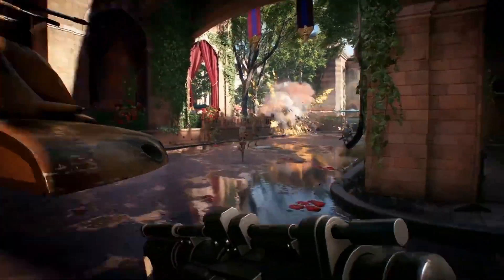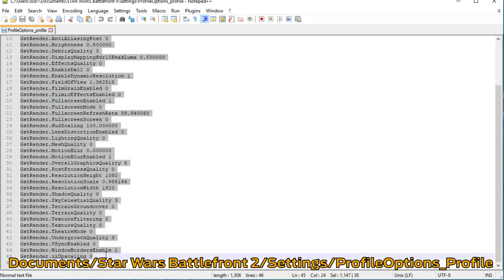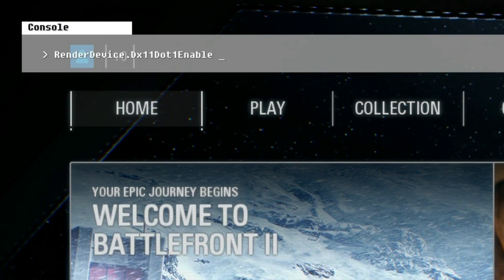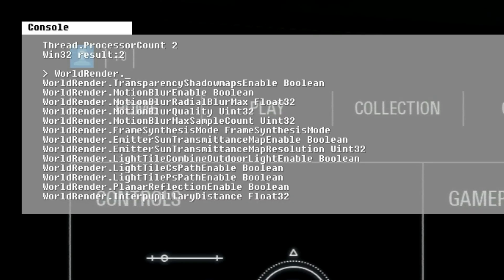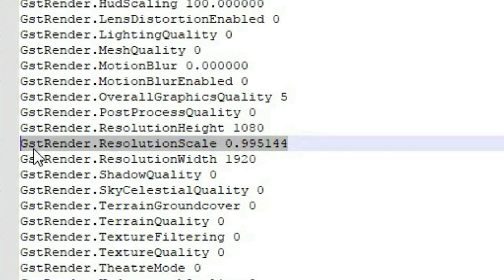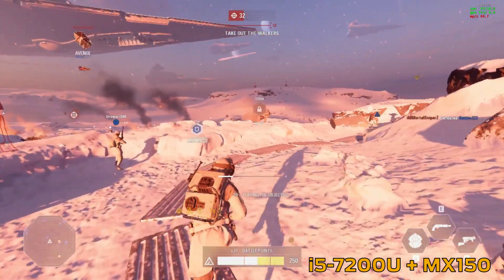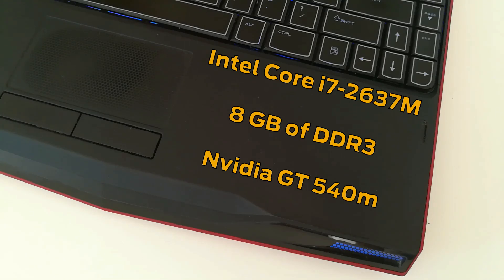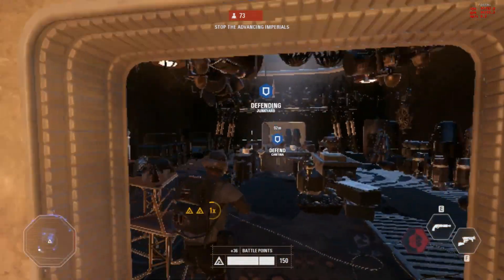How to Play Battlefront 2 on a Cheap (or Old) Graphics Card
Even if your laptop five years old or has a low-end GPU like the Nvidia 940MX, you can play Star Wars Battlefront 2 at 30 to 60 fps. Here's how.